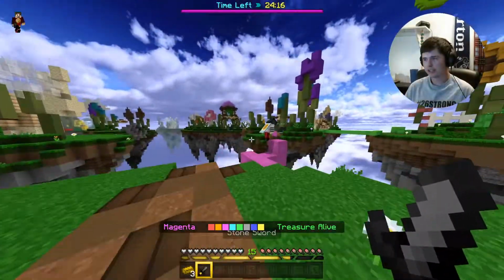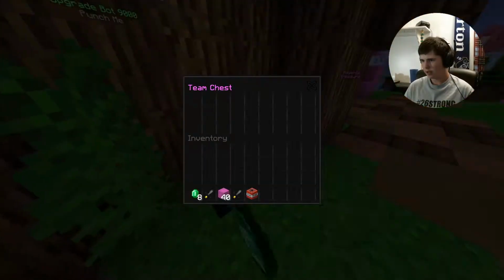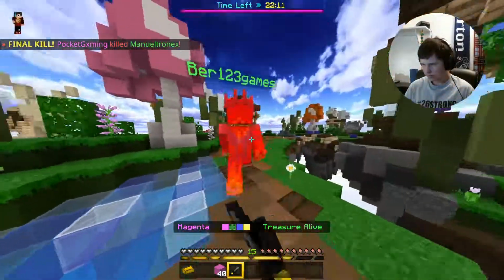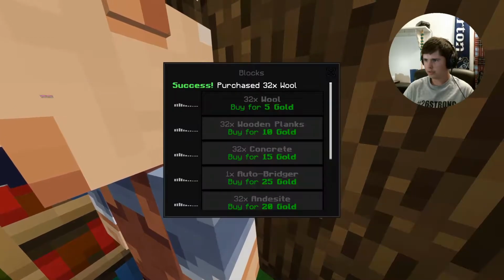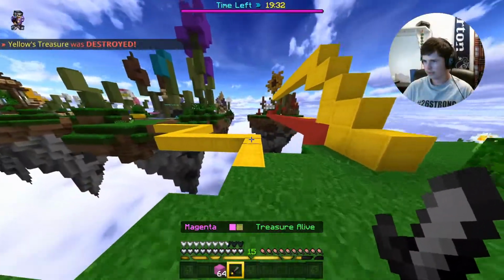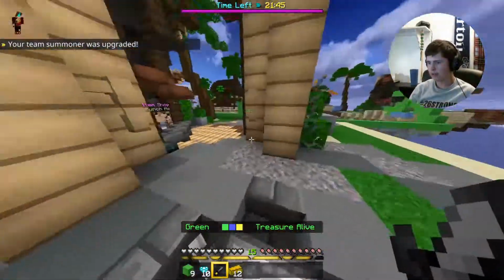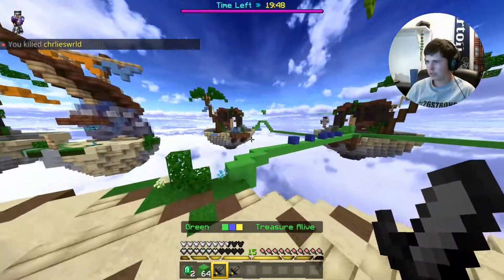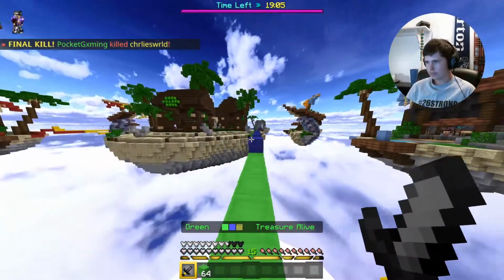New EXPERIMENTAL TNT in Minecraft... (DO NOT USE)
circle cam: yes or no?

also, the new treasure wars tnt on the new update is pretty cool actually

I'm a member of The Empire🌩, a Minecraft content creation group!

(links also in sub box)

Texture Pack - Empire Pack (private for now)